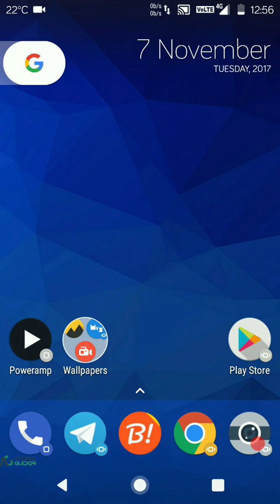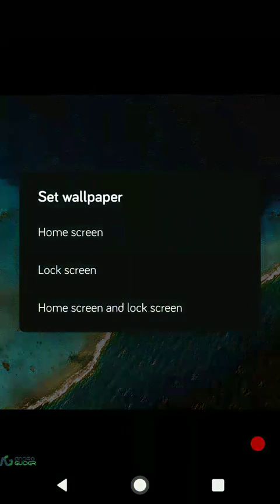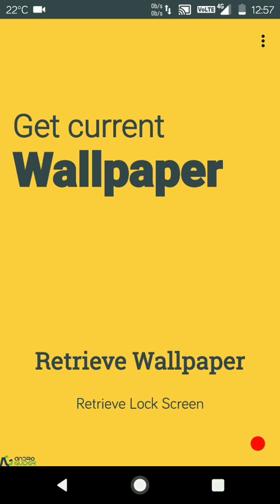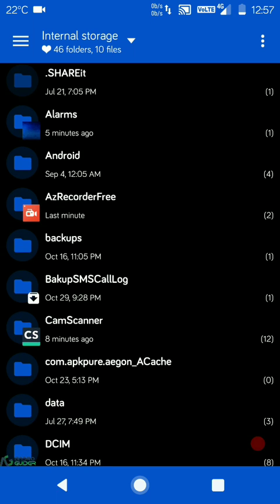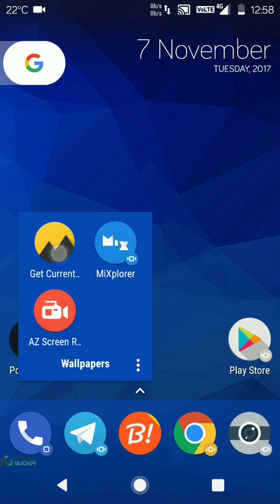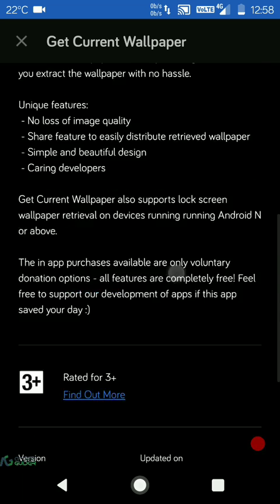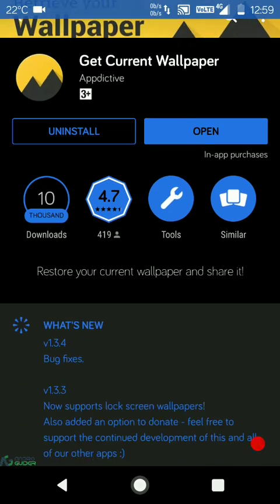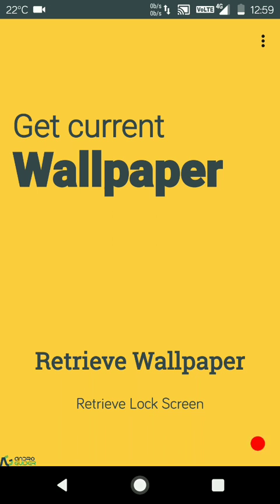How To Backup/Save Current Home Screen & Lock Screen Wallpaper | Tutorial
In this tutorial, we show on how you can backup and save the current home screen or lock screen wallpaper. All the requisite links are given below.

Install Get Current Wallpaper from either Play Store or using its APK file

To view the backed up wallpapers, you may use any file explorer. We have used MiXplorer in the tutorial. You can install MiXplorer using its APK file below.

If you are installing the APK file of Get Current Wallpaper or MiXplorer, make sure to download the latest version. You must also ensure that the option of 'Unknown sources' is checked from under Security menu in Settings. Alternatively, you can also use the search option in the Settings menu to find 'Unknown sources'